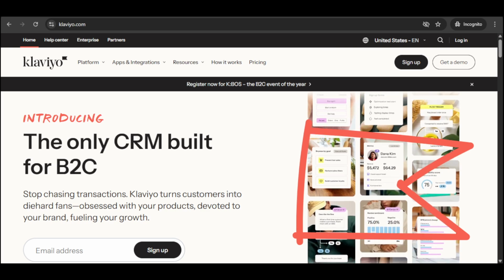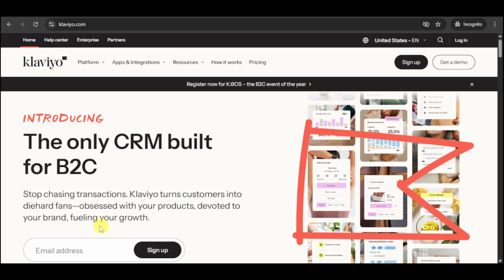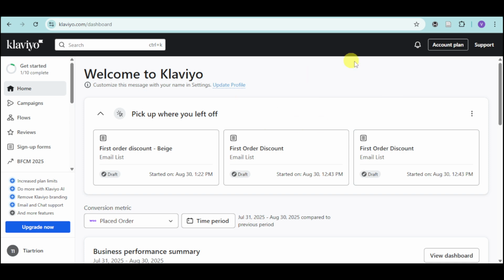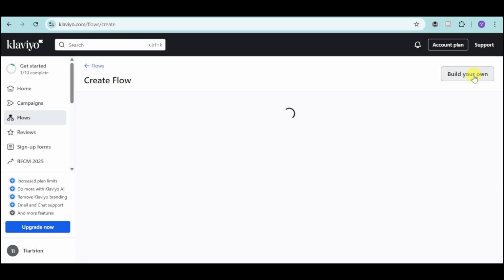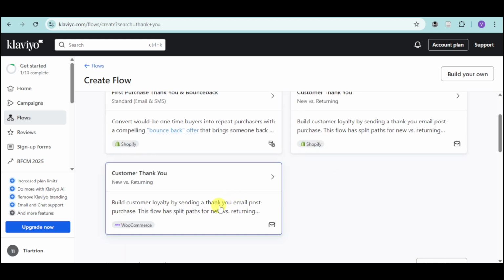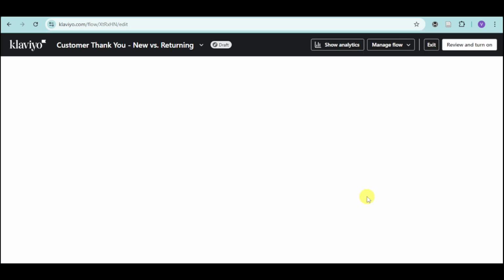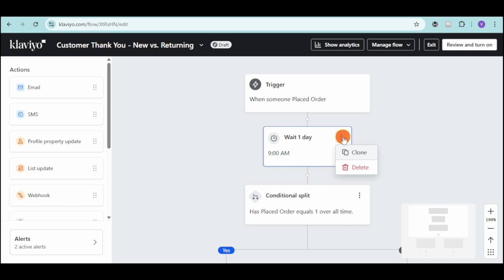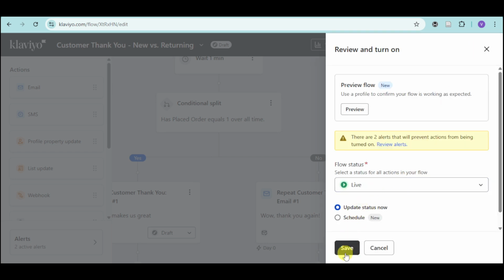How To Set Up Customer Thank You Flow Klaviyo 2025 (Step-by-Step)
Want to build stronger relationships with your customers? In this step-by-step tutorial, I’ll show you how to set up a customer thank you flow in Klaviyo. You’ll learn how to trigger the flow after a purchase, design an engaging thank you email, and personalize it to boost loyalty and repeat sales. Perfect for eCommerce stores, marketers, and businesses that want to improve customer experience with Klaviyo automation.